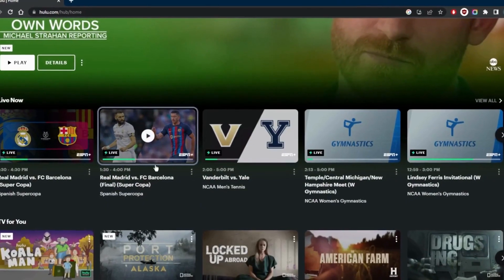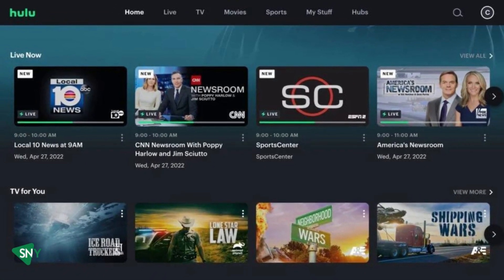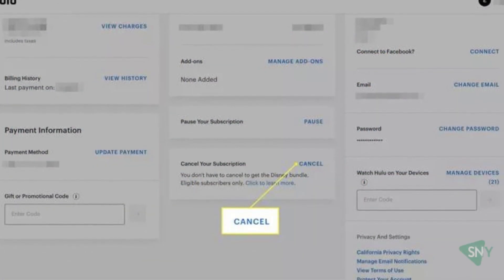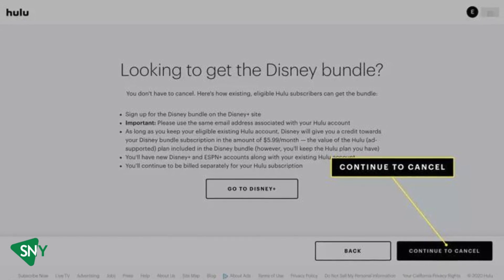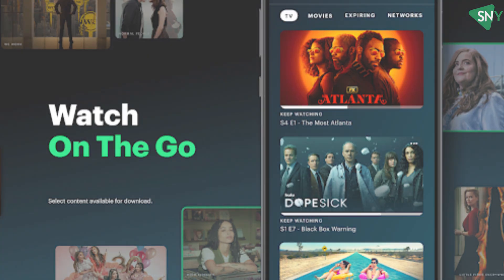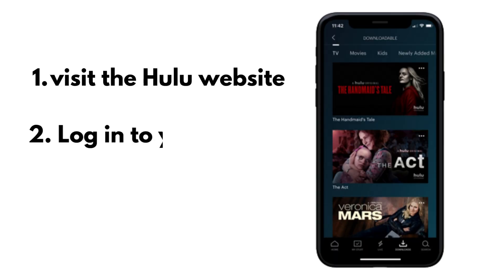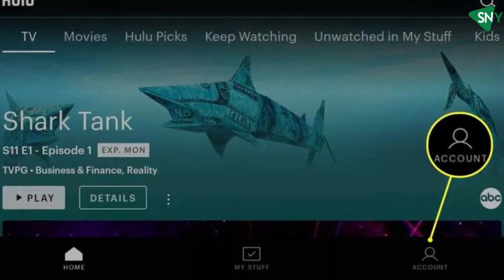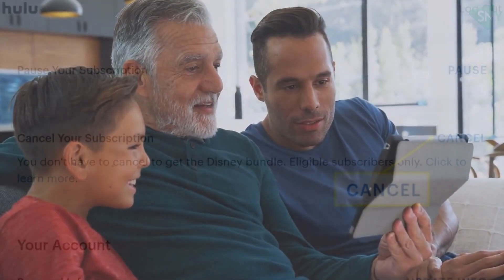How to Cancel Hulu Subscription | Guide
Hulu is a streaming platform that provides its users with an extensive range of movies, TV shows, and Hulu originals. However, there may come a time when you want to cancel your Hulu subscription.

The reasons can be anything – maybe you are done watching your favorite movies and TV shows, or you found another streaming platform that caught your attention, or you are not in the country where Hulu is available.

Whatever the reason, cancelling your Hulu subscription is easy, and this video will guide you on how to cancel your Hulu subscription on different devices.